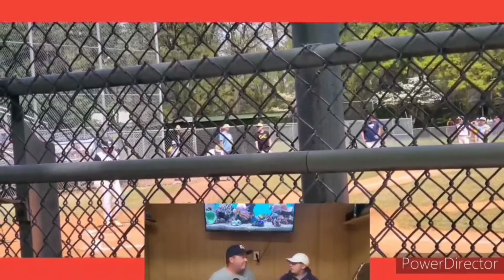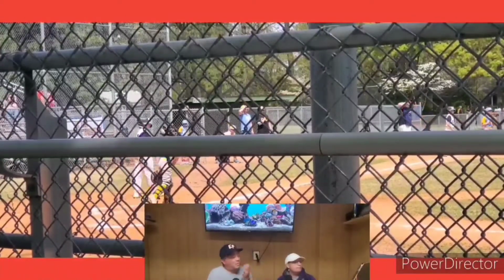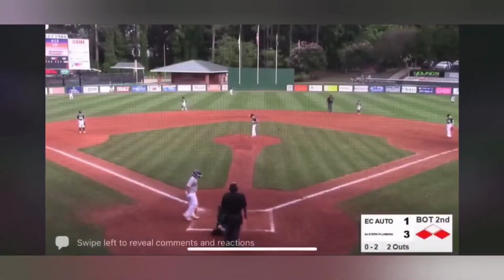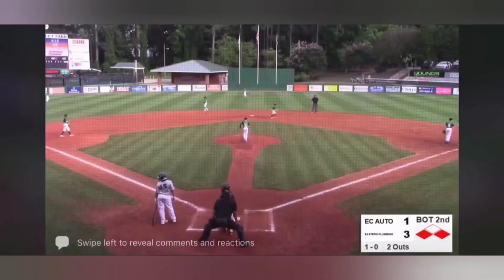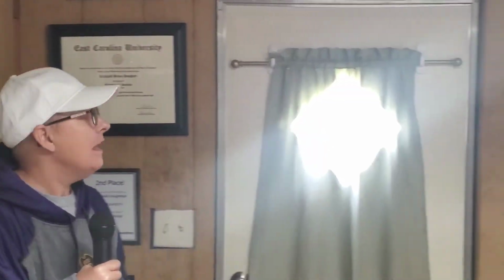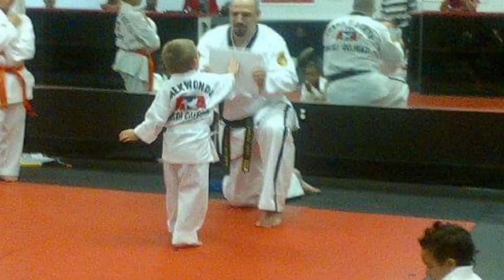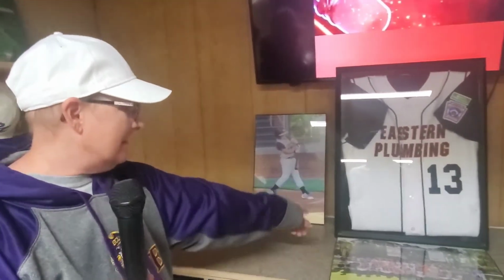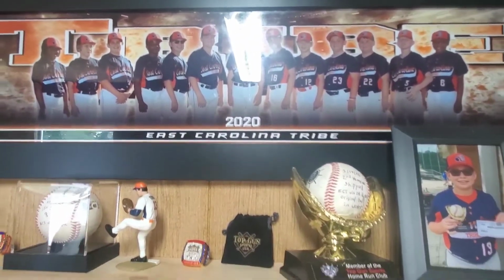4's Enuff Podcast (Full) Episode 7. Oh Say Can You See???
Baseball,  Basketball,  Podcast, Studio, AGT, YMH